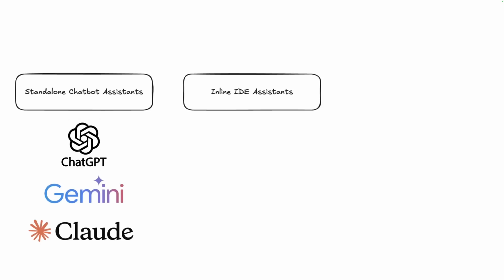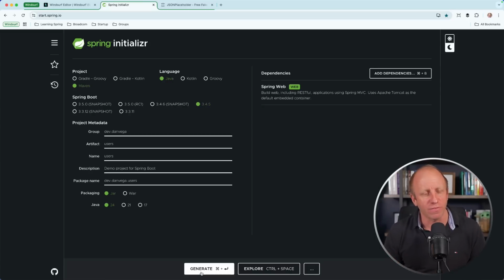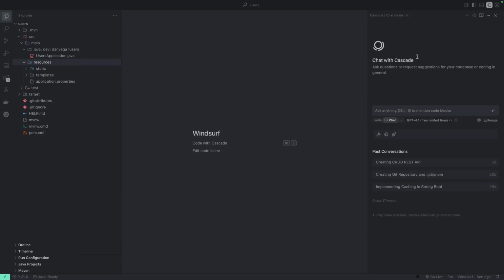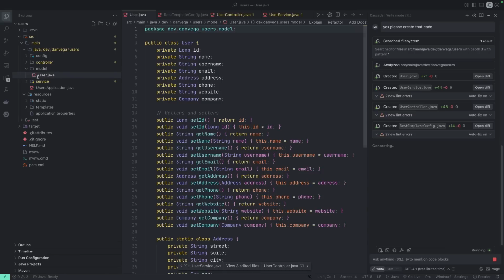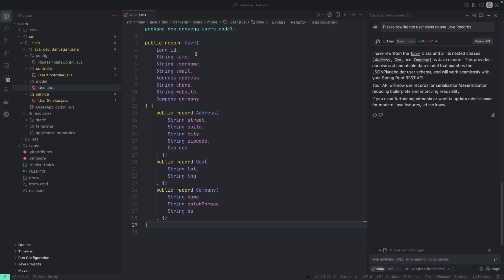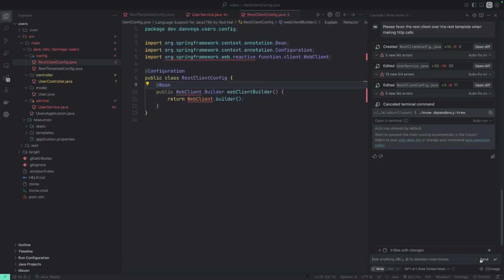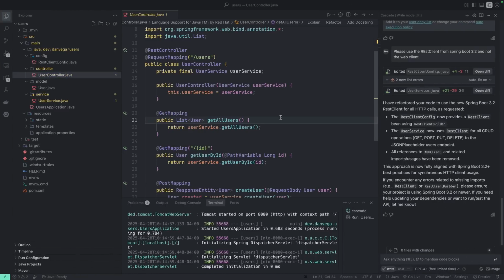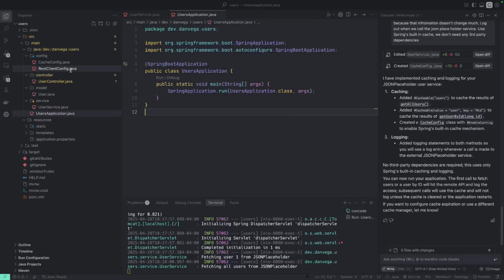I used Windsurf to build a simple Java / Spring Application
🚀 Discover Windsurf: The Next Evolution in AI Coding Assistants

In this video, I take a first look at Windsurf, a groundbreaking agented code editor that's revolutionizing how developers interact with AI. Using a Spring Boot project as our example, I demonstrate how Windsurf doesn't just assist but actively flows with your development process, anticipating your needs and creating code that aligns with your preferences.

What You'll Learn:
✅ The evolution of AI coding tools: from chatbots to agented environments
✅ How Windsurf differs from GitHub Copilot, JetBrains AI, and other coding assistants
✅ Setting up a Spring Boot REST API project with Windsurf as your coding partner
✅ Creating models, controllers, and services with simple prompts
✅ Adding caching functionality with minimal effort
✅ Using "Windsurf Rules" to customize the AI to follow your coding standards
✅ How Windsurf learns your preferences over time

Windsurf vs. Other Tools
Windsurf represents the cutting edge of AI development environments, where the assistant acts proactively rather than reactively. Unlike standalone chatbots that require manual code transfers, or inline assistants that only offer suggestions, Windsurf can manage multi-step coding tasks autonomously while keeping you in control.

⏱️ Timestamps:
0:00 Introduction
1:12 Evolution of AI coding tools
3:05 Windsor pricing and OpenAI acquisition rumors
4:30 Setting up our Spring Boot project
6:15 Getting started with Windsor
7:40 Creating our REST API with Cascade
10:20 Refining code with custom preferences
12:45 Using REST Client instead of REST Template
15:30 Testing our application
16:20 Adding caching functionality
19:05 Windsor rules and preferences
20:40 Final thoughts and conclusions